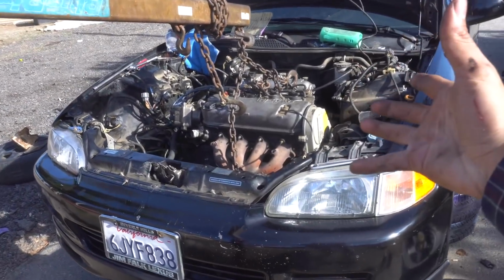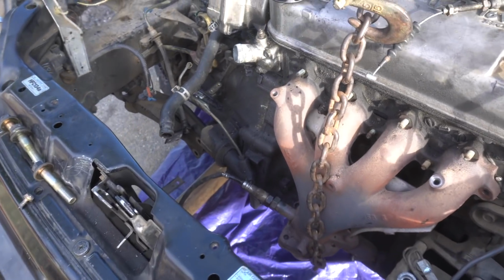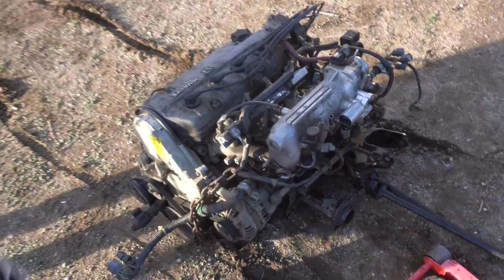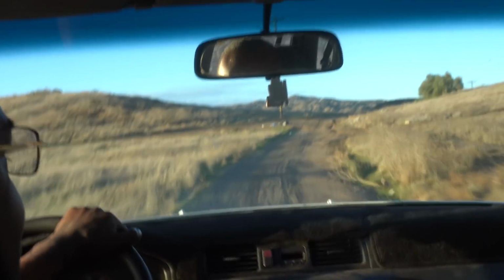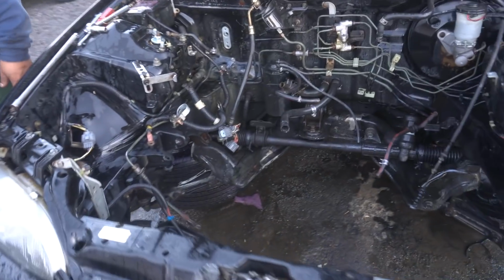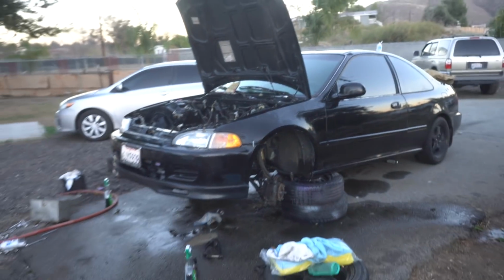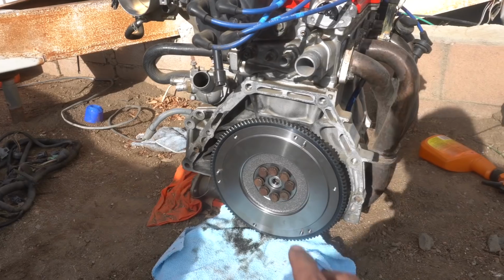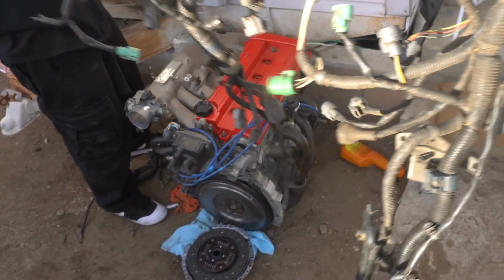ENGINE IS OUT/CLEANING UP THE BAY (Civic B20 Build)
Hello hope everyone is doing well! In today's vlog we finally remove the stock single cam in the EJ and we get it ready for the B20.

Follow BrokeBoys on IG @BrokeBoySZN